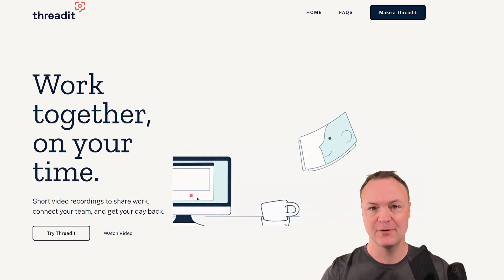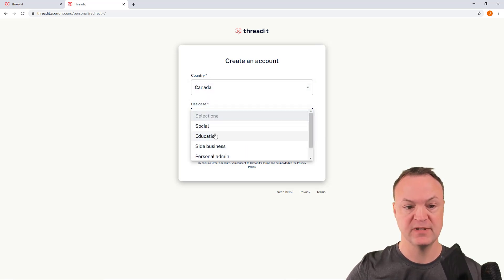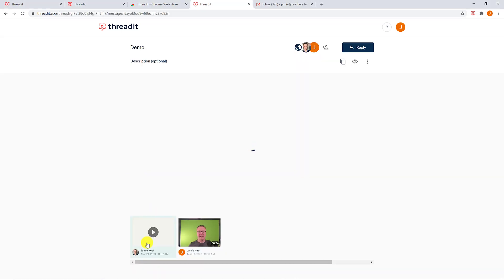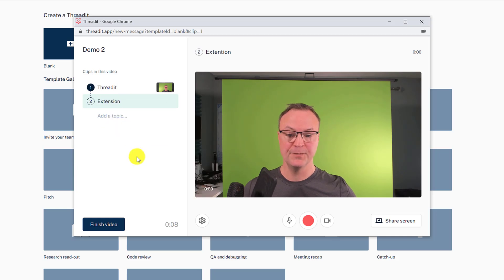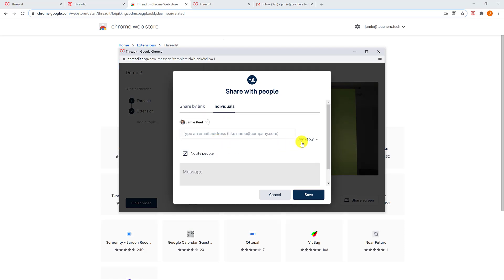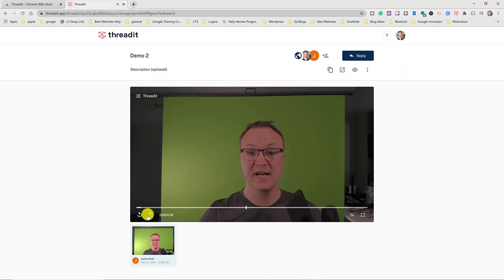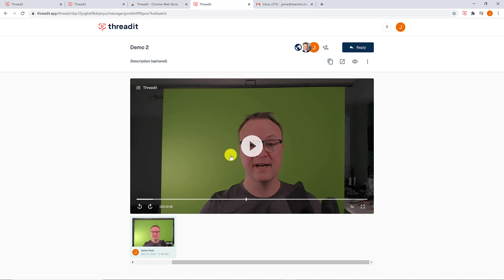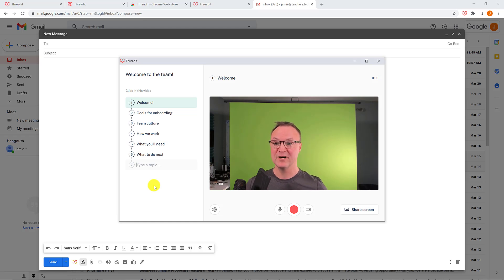How to use Threadit - Video meetings you don't need to be at!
In this video, I will show you how to use Threadit by Google.  With Threadit you can record short videos to share work, connect your team. Simply record yourself and anything on your screen to get started. You can set the option for others to only watch your videos or to reply with a video of their own.  The video threads get placed in an easy-to-see thread.

0:00 Introduction
0:59 Creating an Account
1:44 Installing the Chrome extension for Threadit
2:38 Creating a Threadit
4:09 How to screen share in Threadit
5:09 Sharing your Threadit with others
6:26 Replying to a Threadit
8:37 Start a Threadit from your email